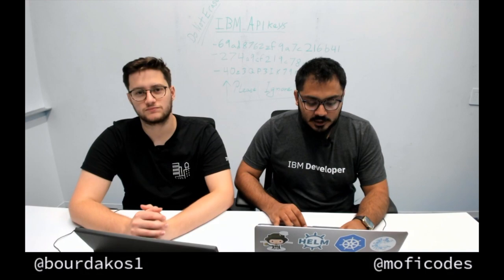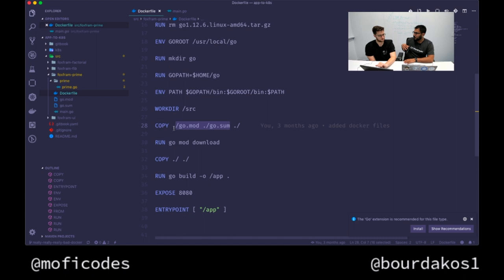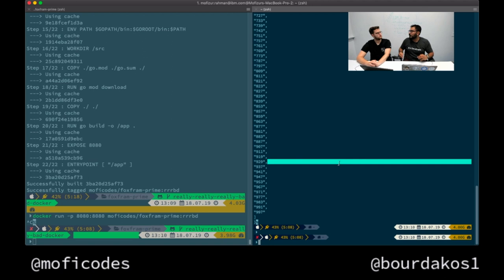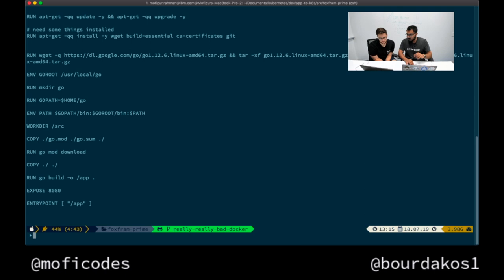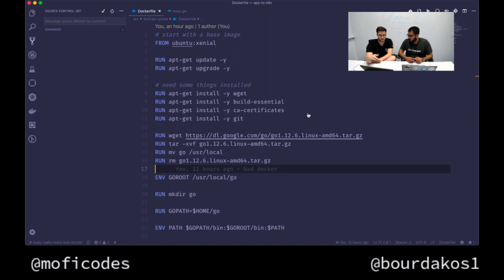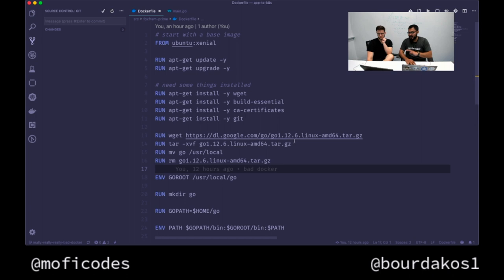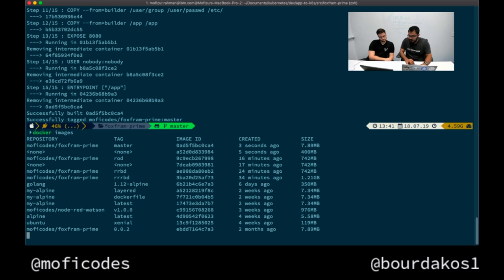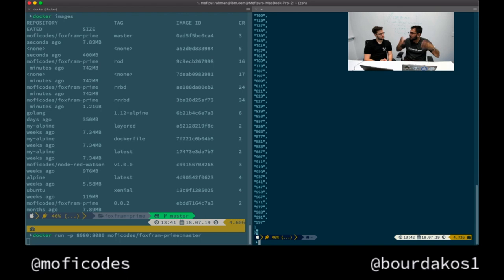Docker part III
This week we look at the dockerfile for a single application in 5 different ways.

We bring down the size from 1.21 Gb to 7.89 Mb!!! while making it more secure and robust.